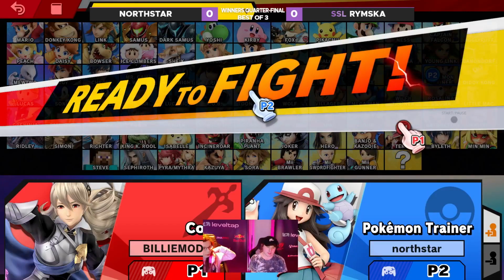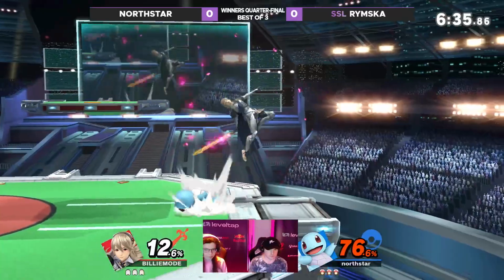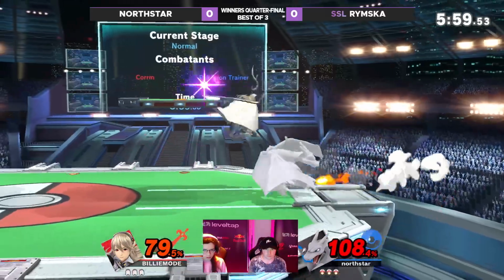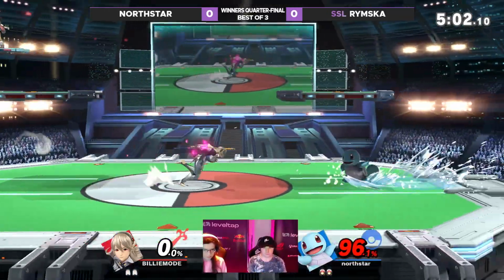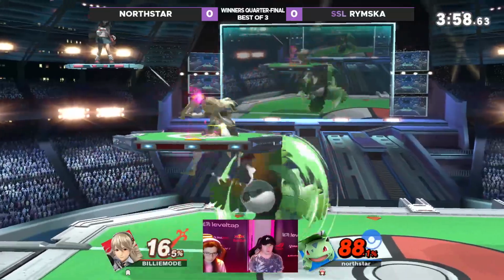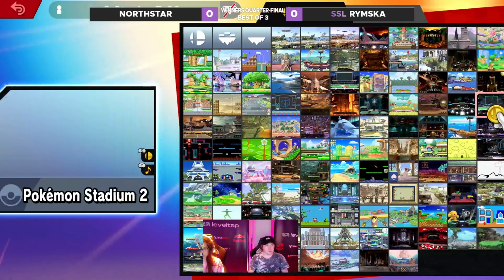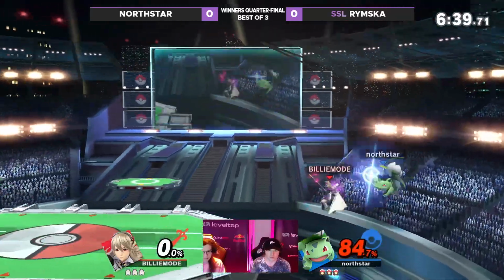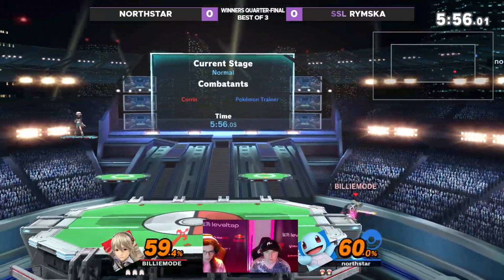Tap Jump Tuesday 21 - Rymska (Corrin) vs Northstar (Pokemon Trainer): Winners Quarters